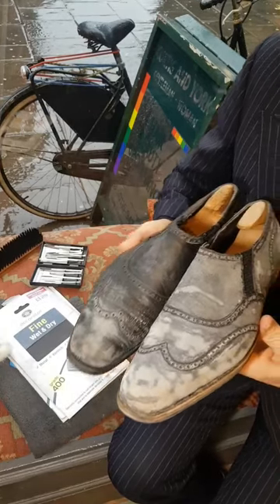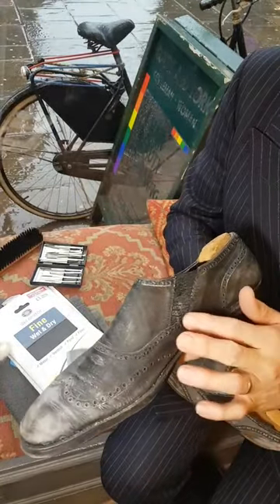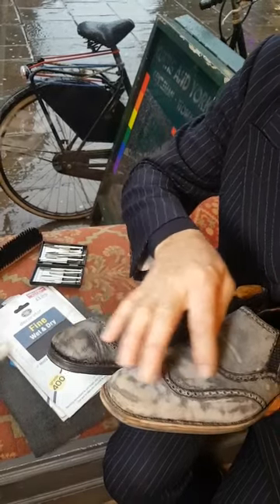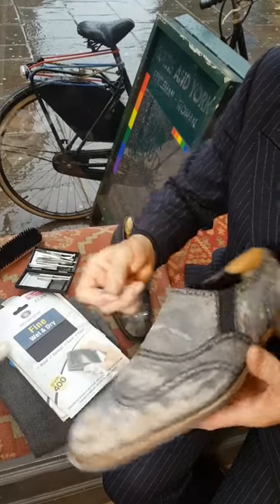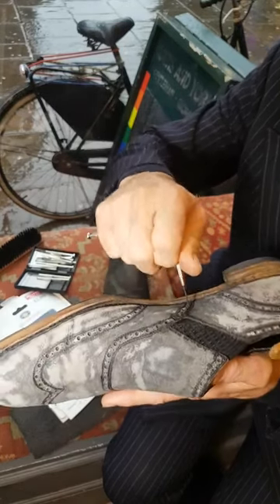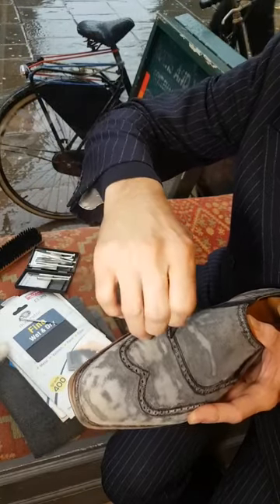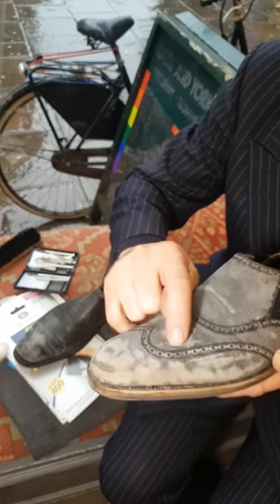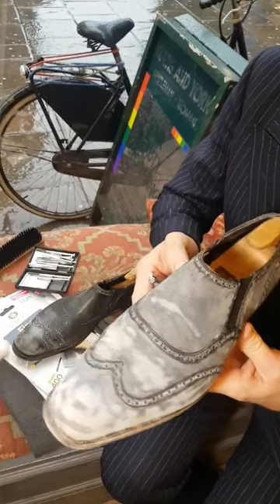Series 8: Episode 6: A quick update on progress of restoration of 1969 George Cleverley.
This pair have been under restoration, on & off, for about a year, this video looks closely at skin surface, & gives quick overview of work carried out so far.